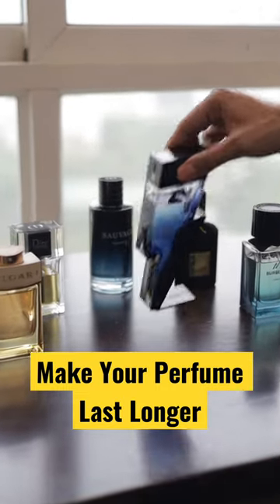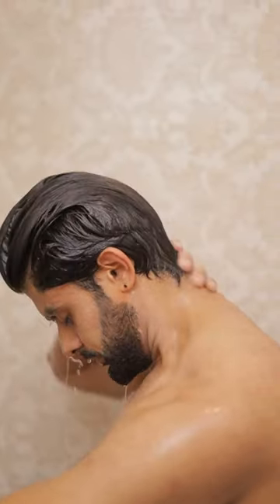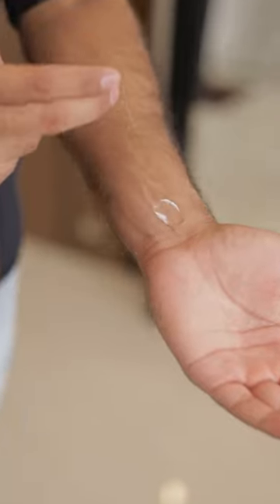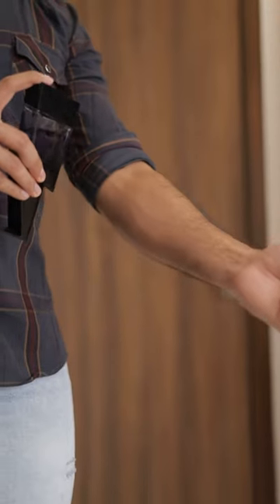Make your perfume last longer using these tips!